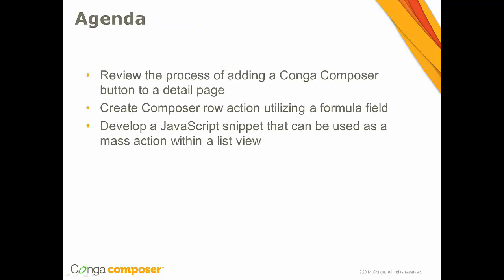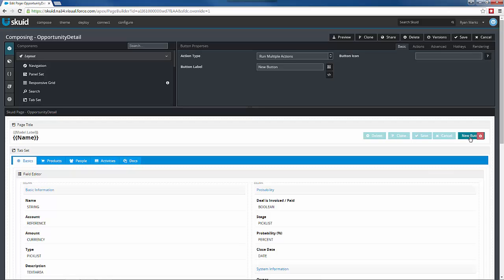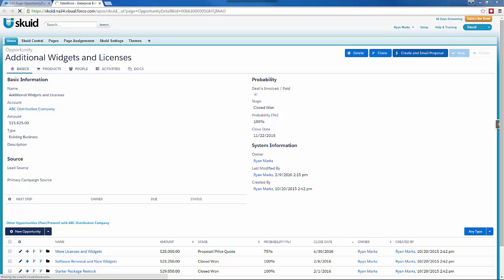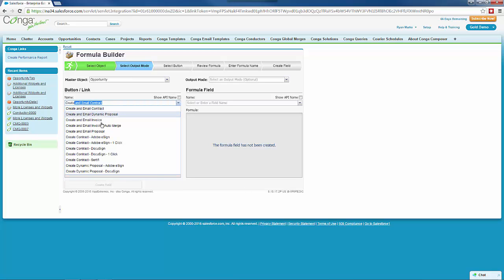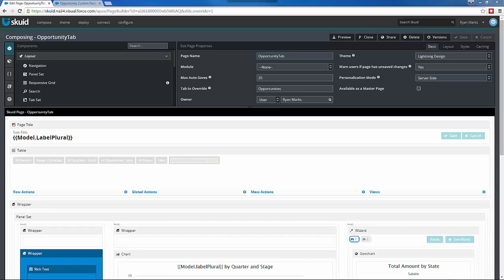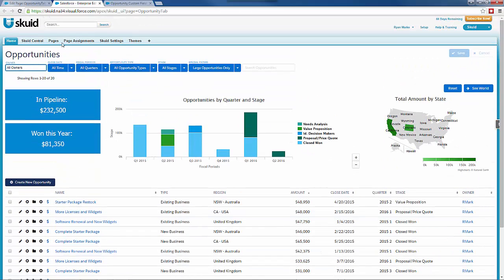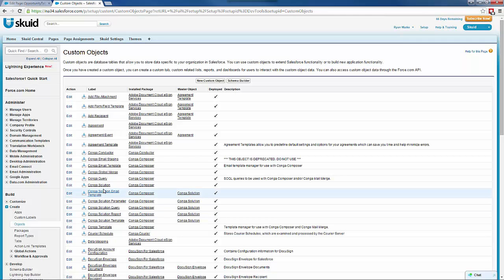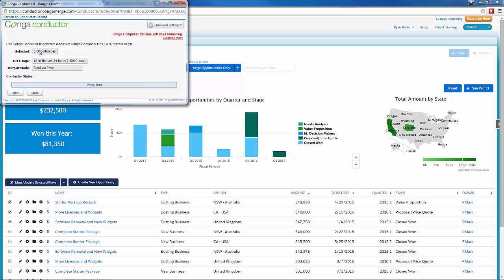How to seamlessly integrate Conga Salesforce Solutions with Skuid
Learn how to seamlessly integrate Conga elements in your Skuid pages in this tutorial by Ryan Marks, a business analyst at Conga, and unofficial, self-proclaimed Skuid expert.

Watch this video to learn:
• How to add a Conga Composer button to a detail page
• How to create a Conga Composer row action utilizing a formula field
• Develop a JavaScript snippet that can be used as a mass action within a list view